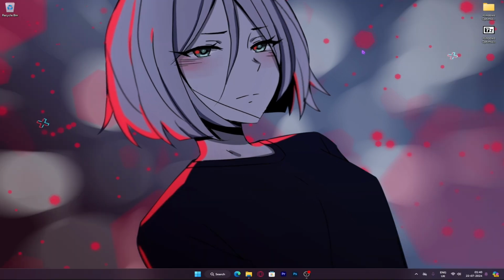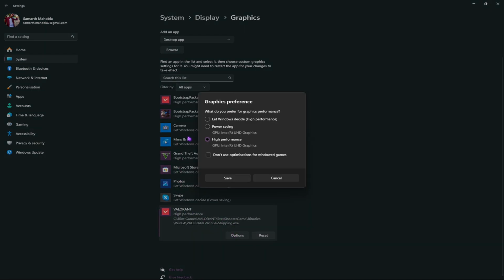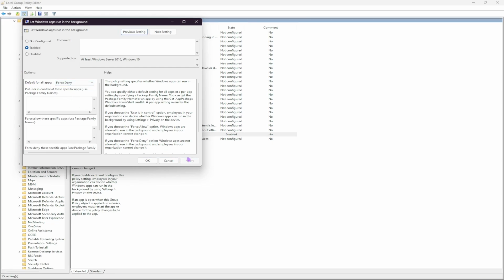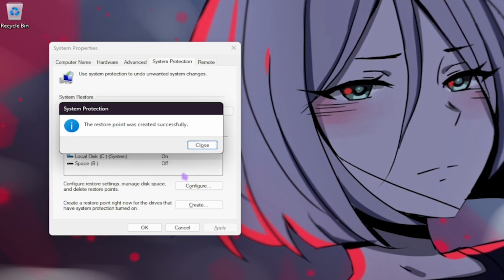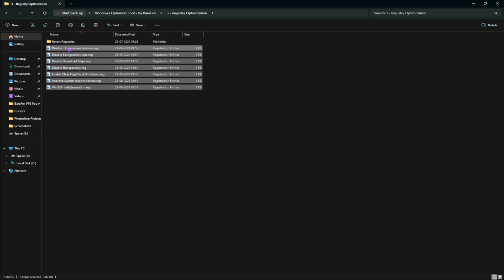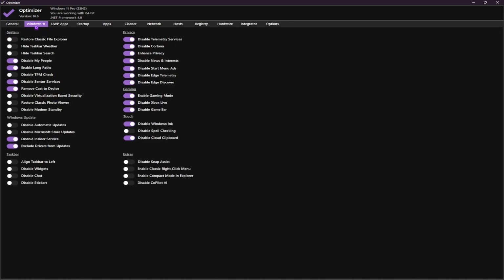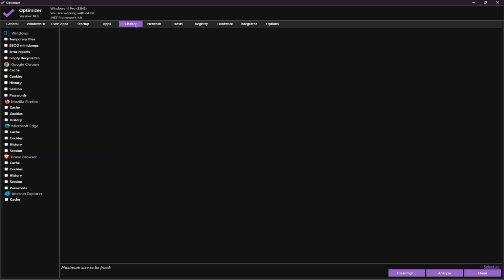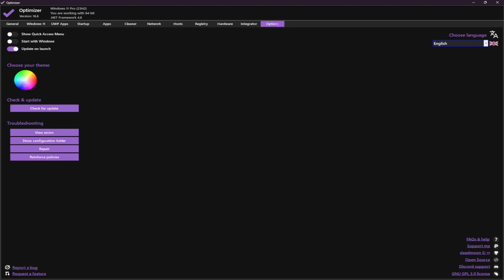Use this FREE TOOL to Optimize Windows 10/11 for Gaming & Performance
▬▬▬▬▬▬▬▬▬ஜ۩۞۩ஜ▬▬▬▬▬▬▬▬▬
▬▬▬▬▬▬▬▬▬ஜ۩۞۩ஜ▬▬▬▬▬▬▬▬▬

🔽 Download Links 🔽

🔽 Timestamps 🔽
0:00 - Amazing Intro
0:24 - Best Windows Settings
0:52 - Graphics Settings
1:16 - Local Group Policy Editor
1:56 - Power Plan Tweaks
2:12 - Create a Restore Point
2:37 - Windows Optimization Pack
3:36 - Optimizer 15.6 App
5:48 - Amazing Outro